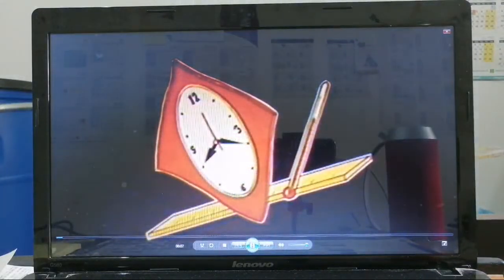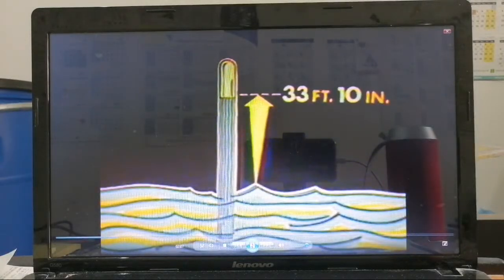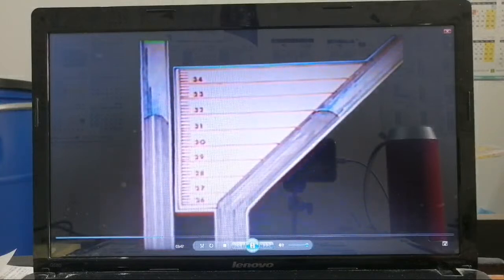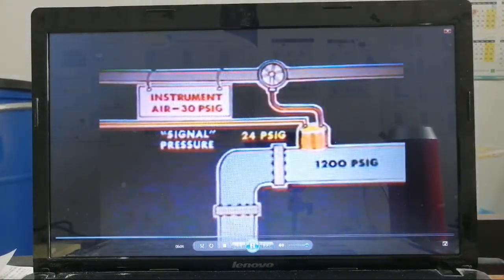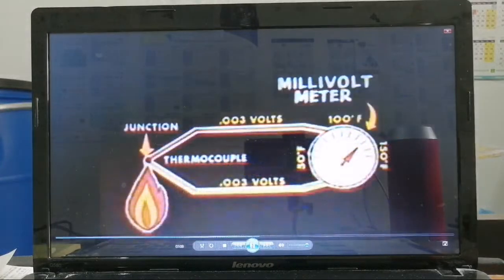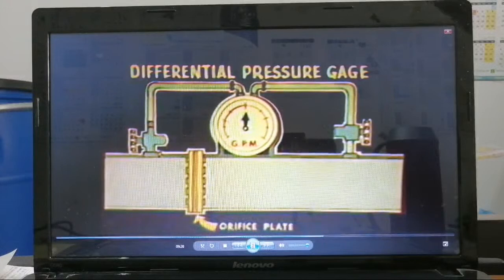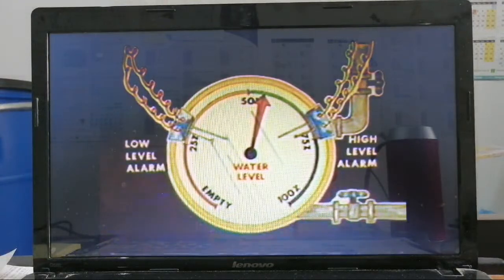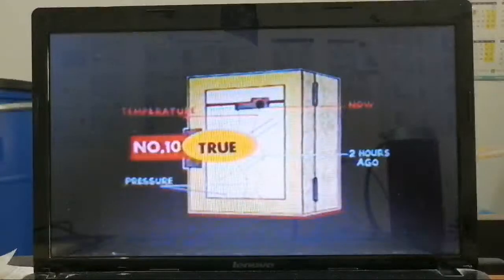1st LS INSTRUMENTATION REVIEW PART-1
Review for Basic Instrumentation  Understanding " Gauge "